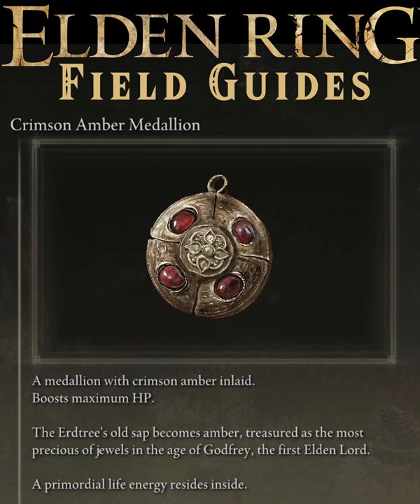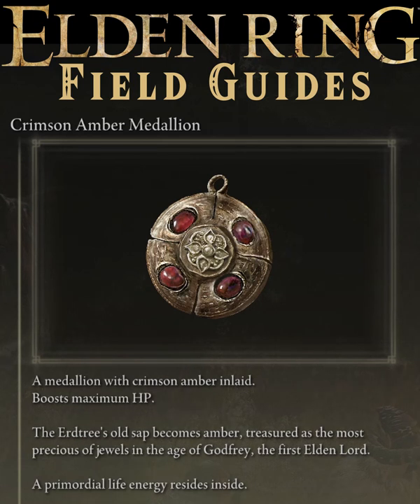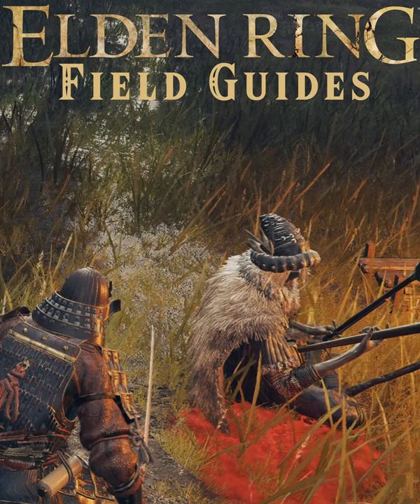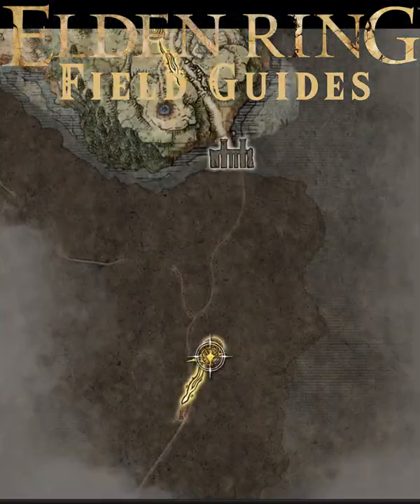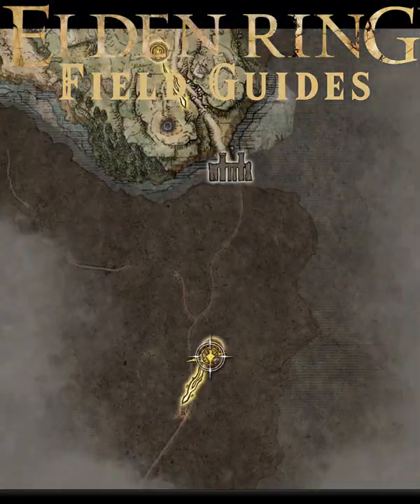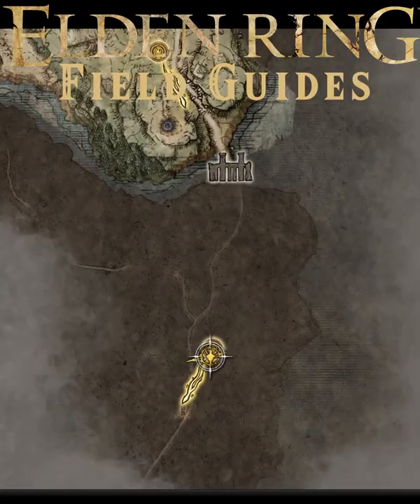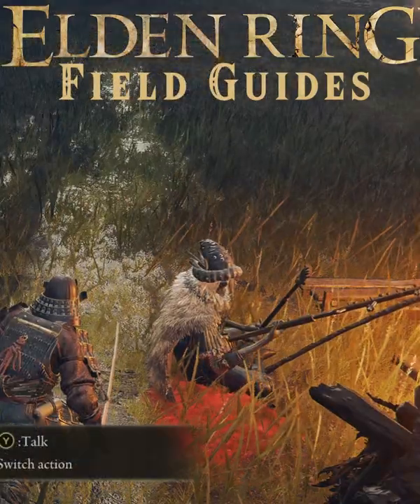Crimson Amber Medallion - Elden Ring Field Guide - Everything you need to know, before you know it!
Elden Ring is just out and there is sooooo much to learn! We'll boil it all down to just the important facts without the fluff.
Controller I use!